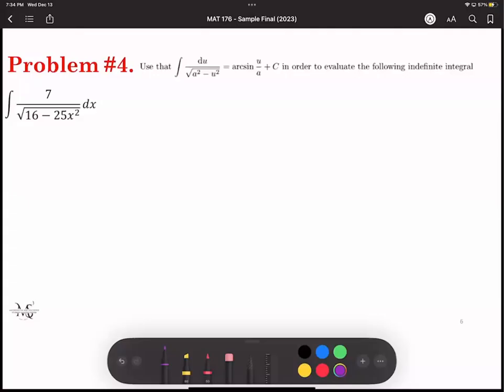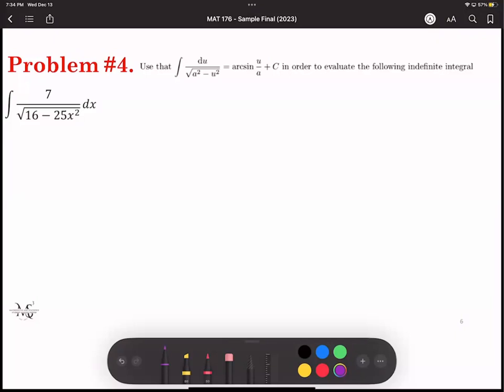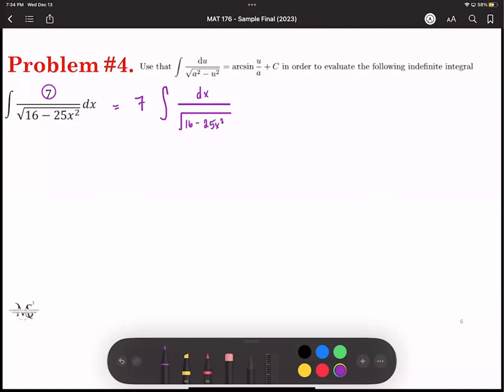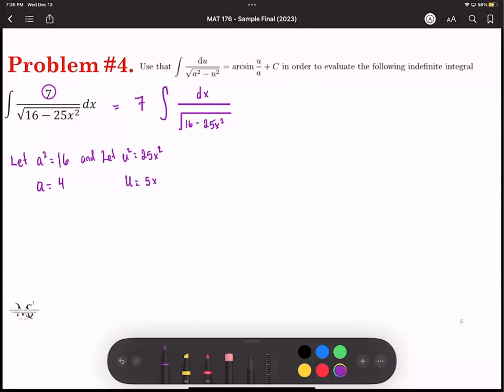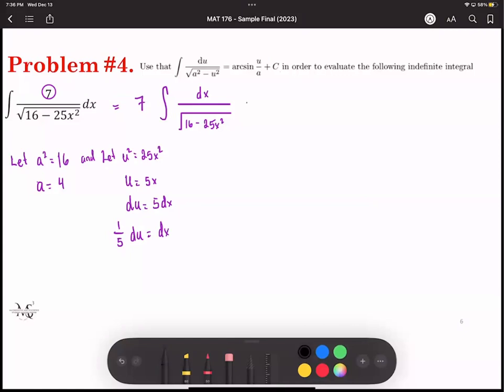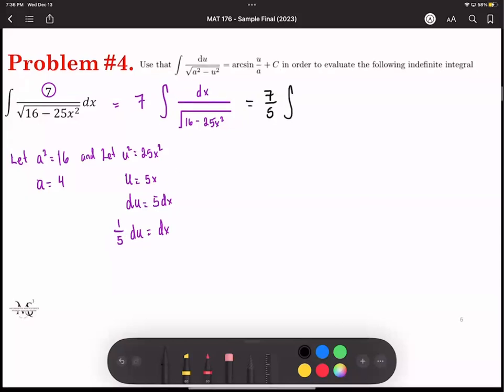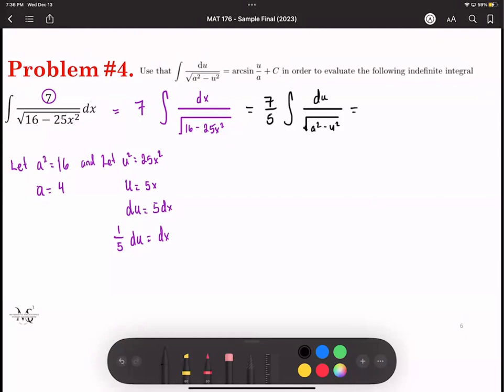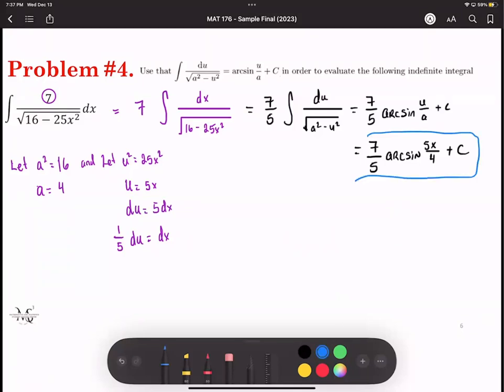MAT 176 - SAMPLE FINAL [B] - Problem 4